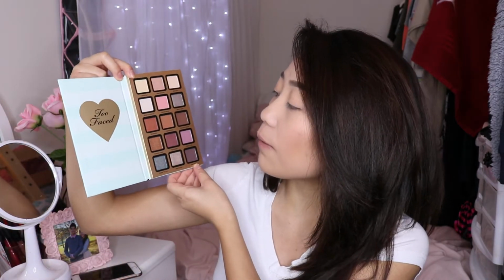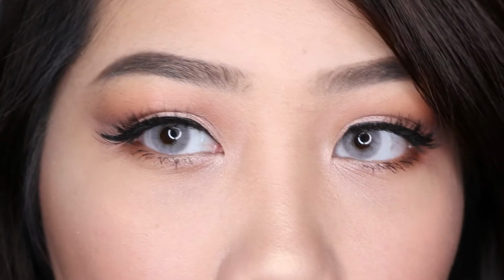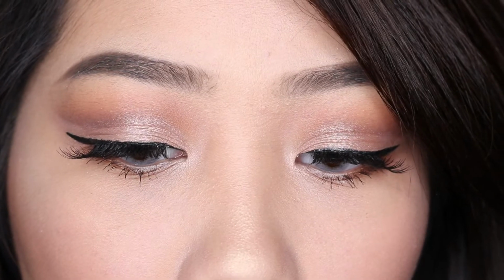WORST HOLIDAY PALETTE!? // TWOFACED Best Year Ever 2O18 Eyeshadow Palette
Lemme know your thoughts on this palette!